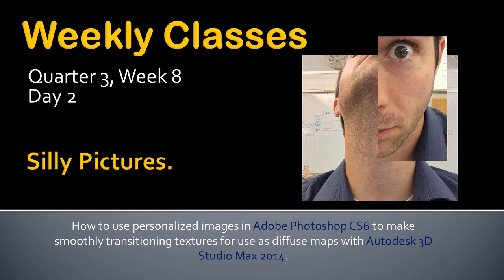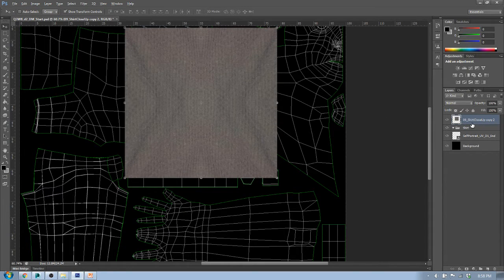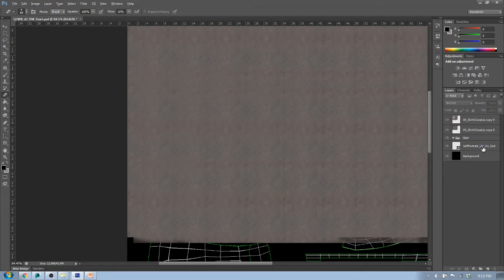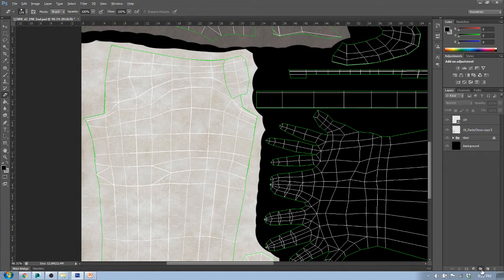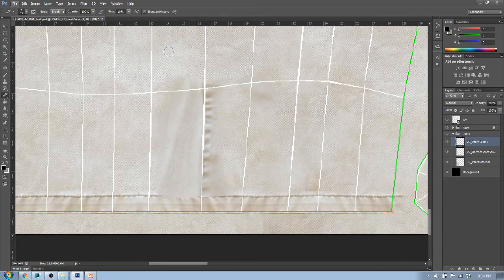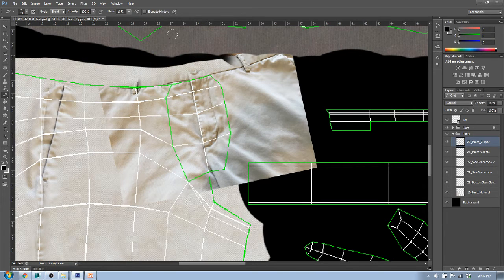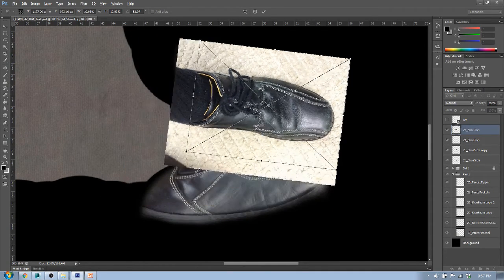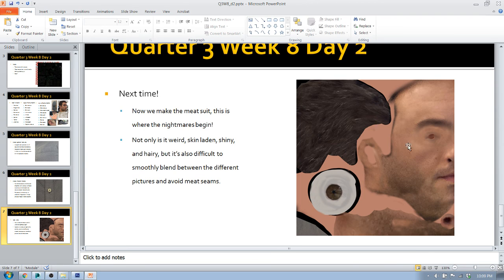Q3W8 Day 2 (Making Clothes)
Today we use actual reference images of ourselves to create the clothes of our character. A decent amount of this video will be specific to someone wearing a button up shirt and pants, though the skills can be applied to all clothing.